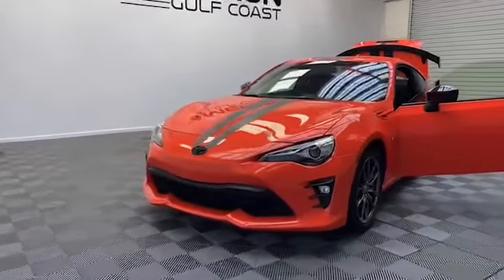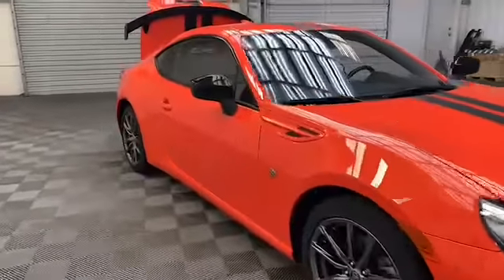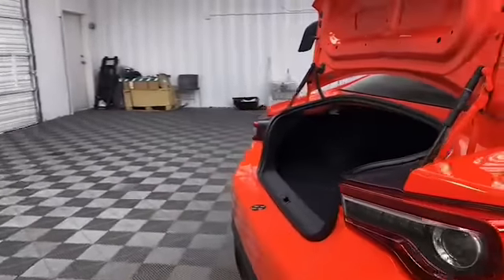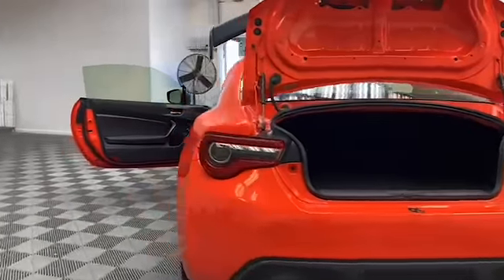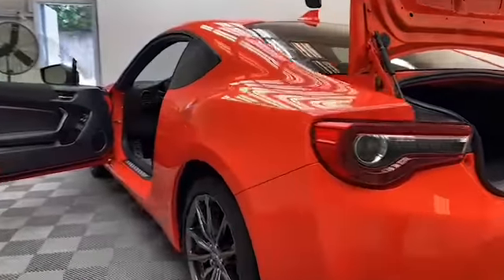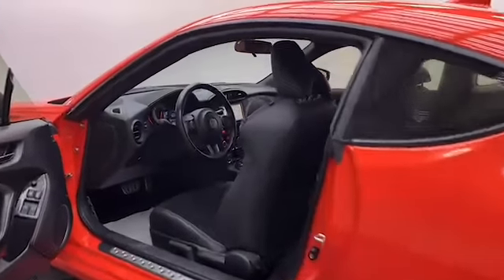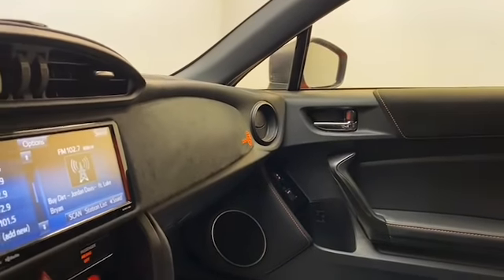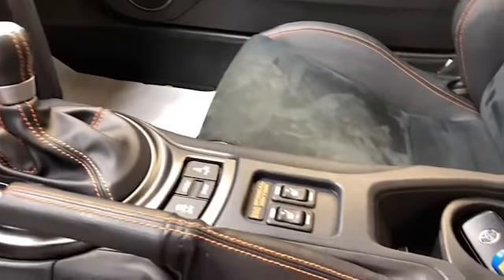2017 Toyota 86 860 Special Edition Coupe for Sale!!!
VIN: JF1ZNAA18H8708490
Stock: C08490

Brand new to our inventory here at Tameron Gulf Coast, we have this 2017 Toyota 86 860 Special Edition Coupe!
Some of the exterior features are rear back up camera, power and heated door mirrors and fully automatic headlights.
Inside, you’ll find leather seating for five with heated front seats, automatic temperature control, and push to start technology.
The 7.0 inch LCD display is preloaded with navigation and has Bluetooth technology to keep you connected.
This 2017 Toyota 86 less than 30,000 miles and comes with The AutoCheck Buyback Protection plan.